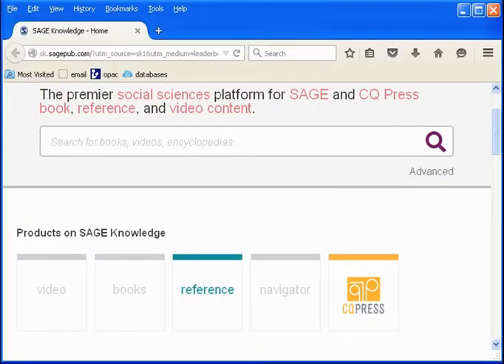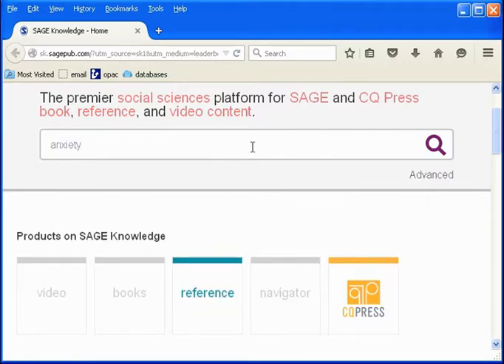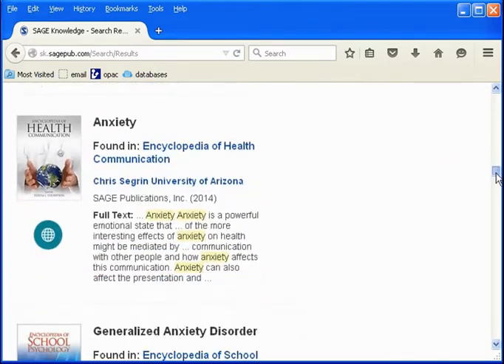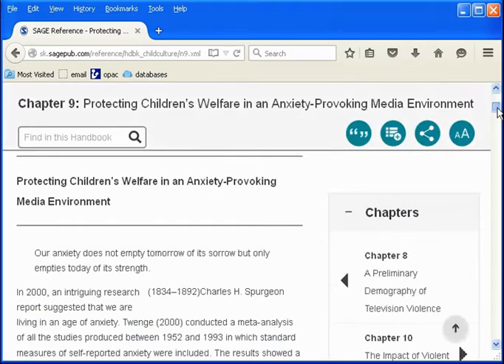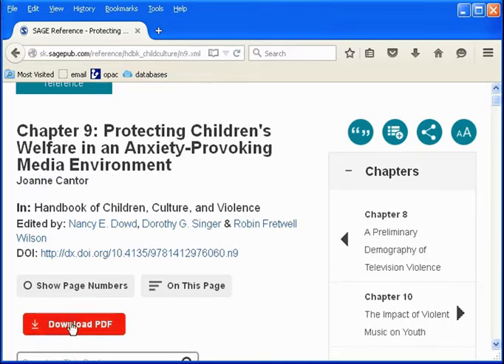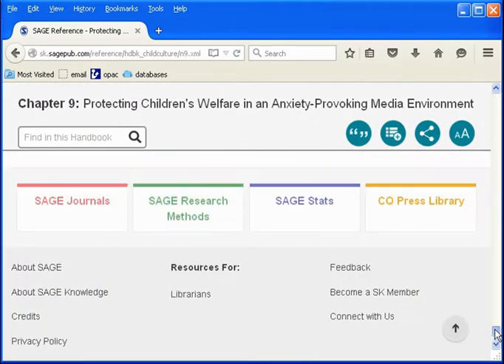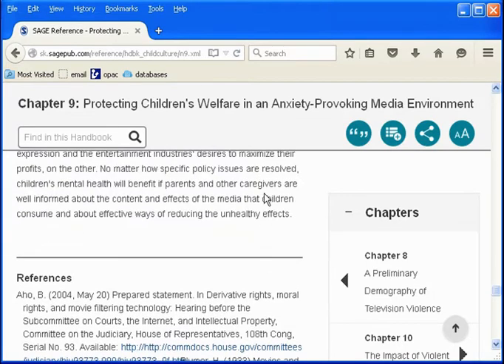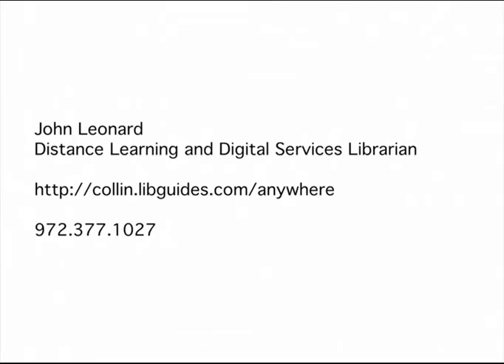Searching SAGE Knowledge When Your Professor Says No Wikipedia